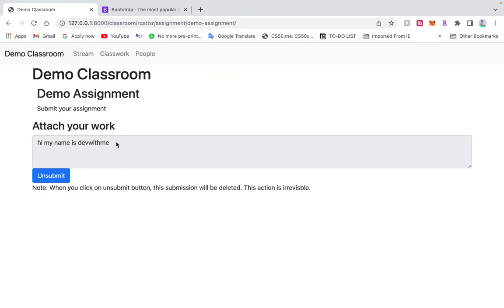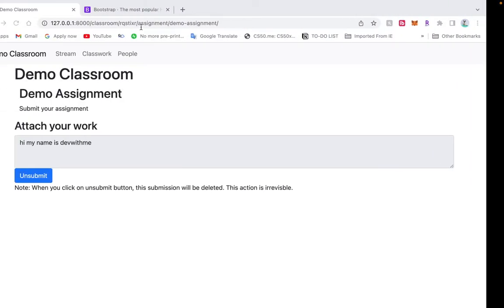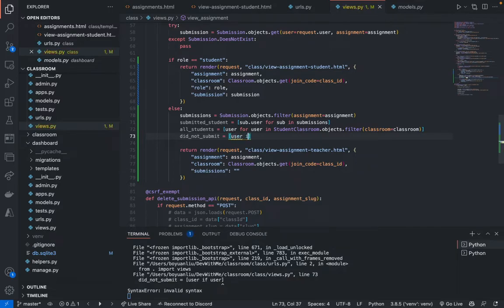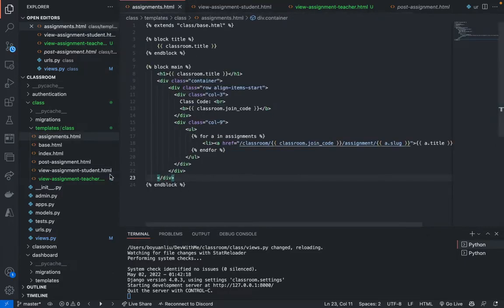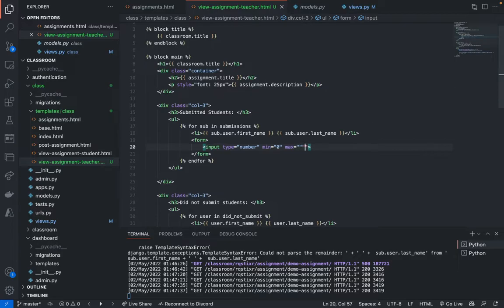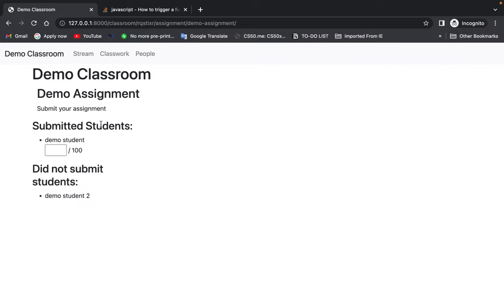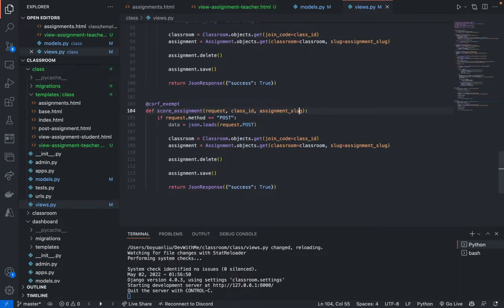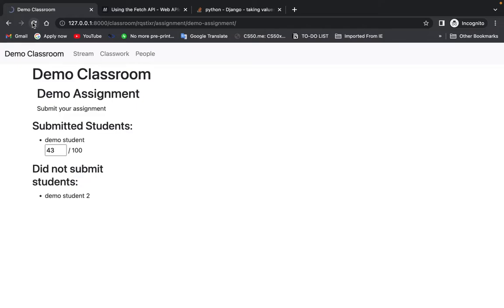Django Project - Classroom: Grading Assignment (Part 8)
Hello world, welcome back to another video. In this video, we are going to implement the feature where teachers can start to grade students' assignments, and add different scores. The feature involves fetching JavaScript and different ORM interactions. As always, stay safe and have a nice day. DevWithMe, out.